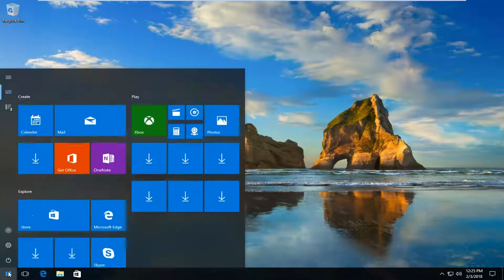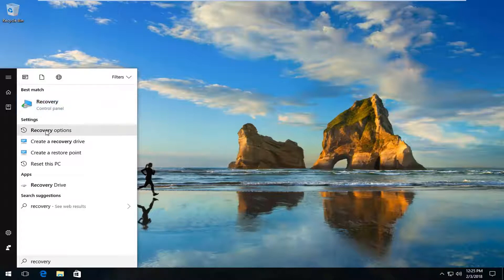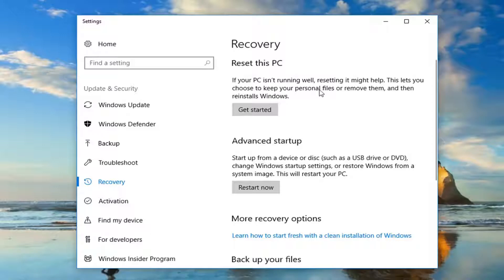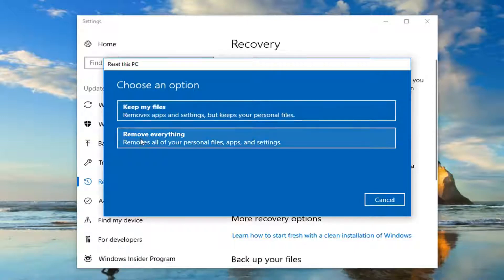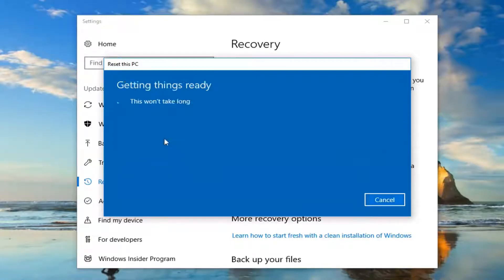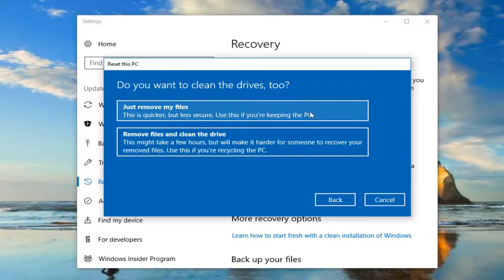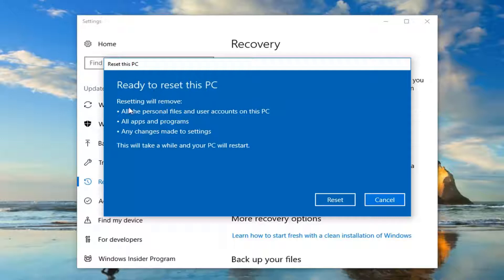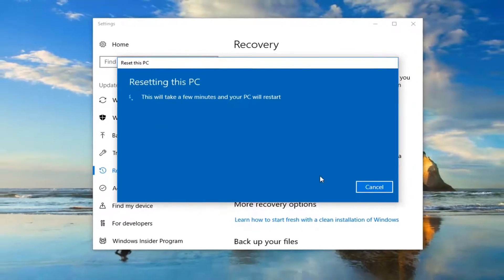Restore Reset a Dell Inspiron Laptop To Factory Settings In Windows 10 [Tutorial]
This video shows how to factory reset your Dell laptop, tablet, or computer running the Windows 10 operating system. You must choose carefully between the option to remove apps and keeps files and the option to remove apps and files, but I would highly recommend backing up files to external media before performing the factory reset.